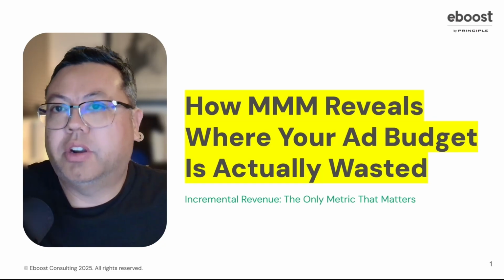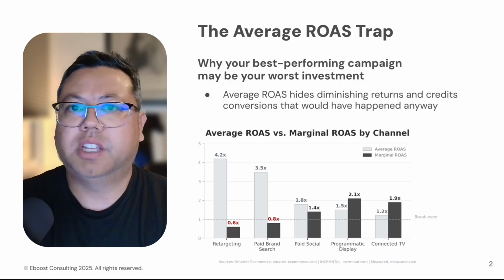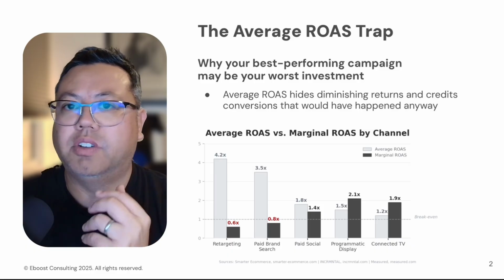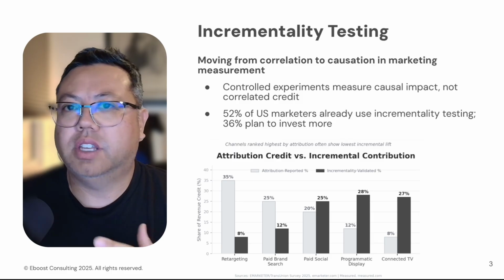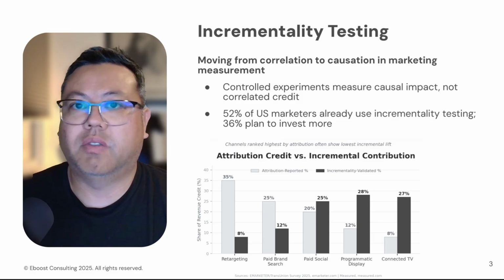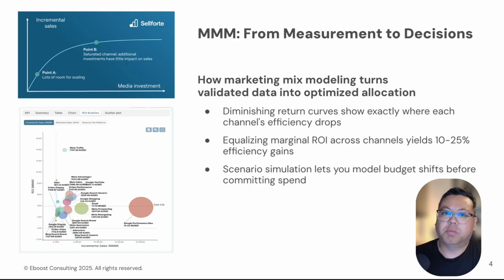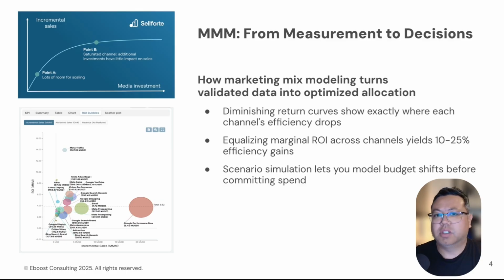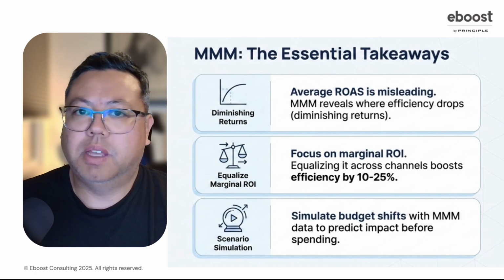How MMM Reveals Where Your Ad Budget Is Actually Wasted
Are you making budget decisions based on a metric that was never designed for budget decisions? In this episode, I break down why average ROAS is one of the most misleading numbers in marketing, and how modern marketing mix modeling (MMM) paired with incrementality testing gives you the statistical proof you need to reallocate with confidence.

I'll walk through the difference between average ROAS and marginal ROAS, why that distinction can unlock 10-25% efficiency gains without spending a dollar more, and how the best marketing teams are using causal measurement to stop funding campaigns that statistically do not contribute incremental revenue.

If you're a CMO, VP of Marketing, or anyone responsible for where the budget goes, this one is for you.

00:00 - The Problem with Average ROAS
00:30 - What Incrementality Actually Measures
01:45 - Average vs. Marginal ROAS Explained
03:00 - How MMM Turns Measurement into Budget Decisions
04:15 - Recap and Next Steps